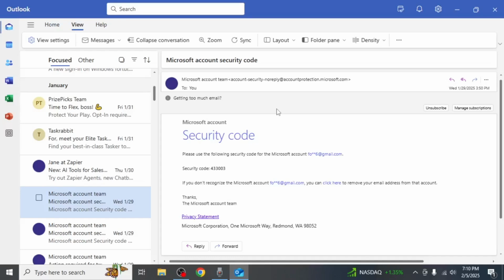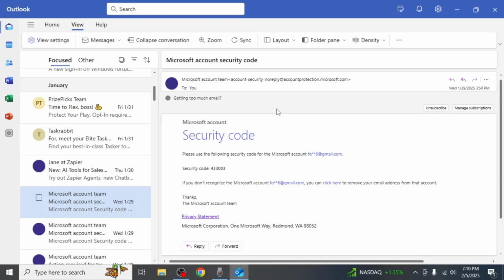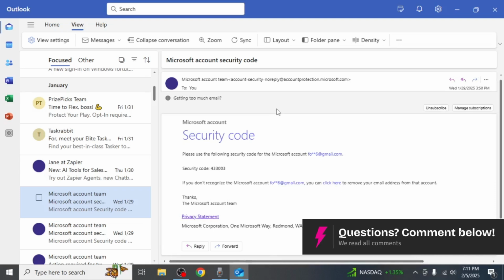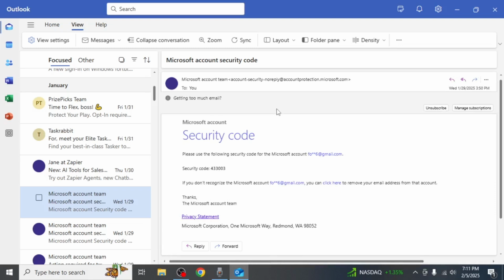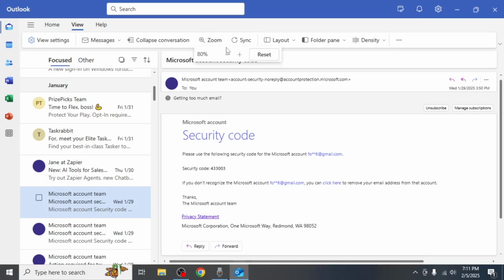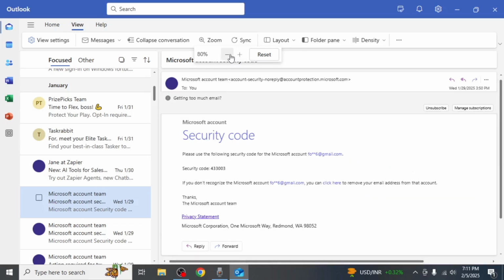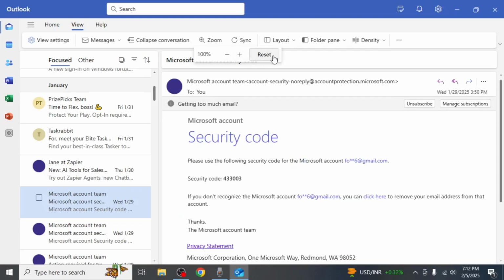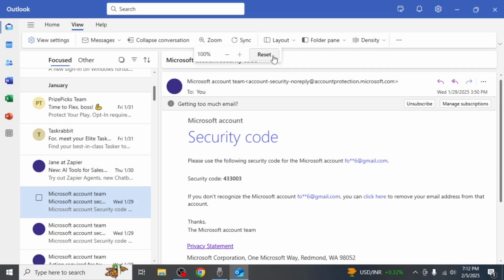How to Zoom Outlook Screen (Step by Step)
Need to adjust the zoom in Outlook? This step-by-step guide shows you how to zoom in and out on your Outlook screen, adjust text size, and customize your viewing preferences for better readability on desktop and web versions.